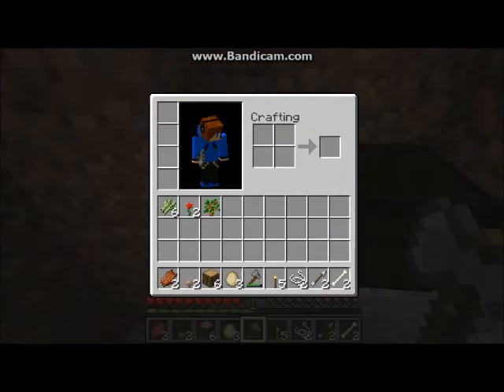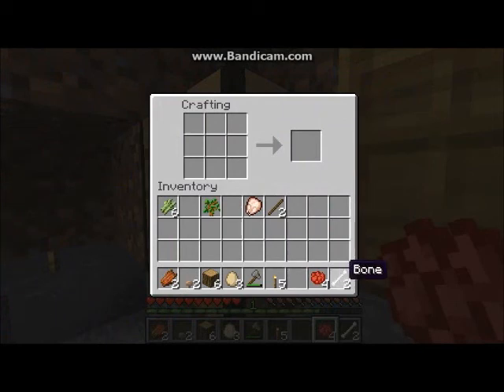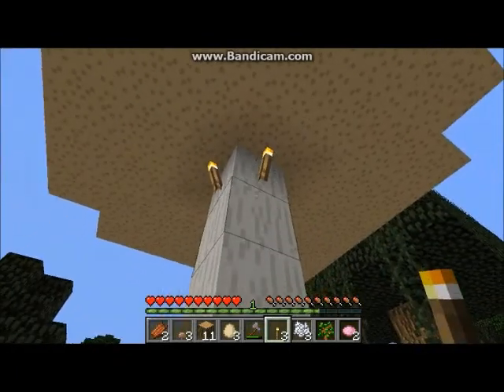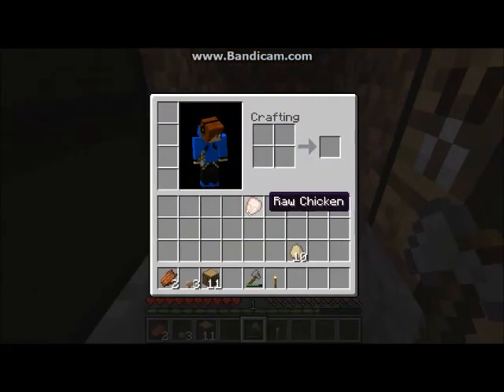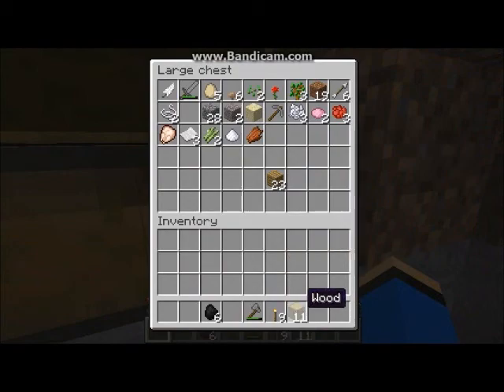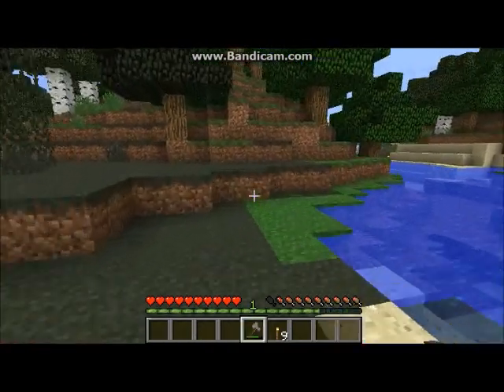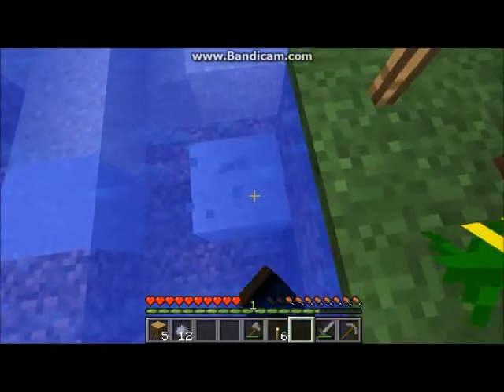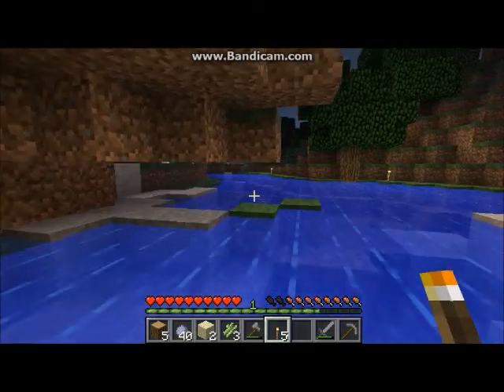Minecraft Survival Ep. 3 Some Crafting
This Video has alot of crafting!!!